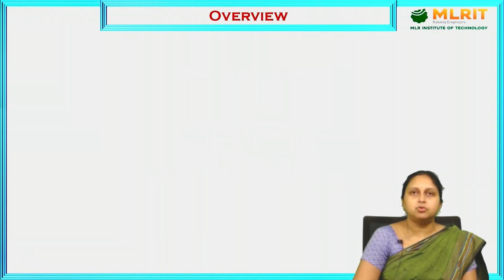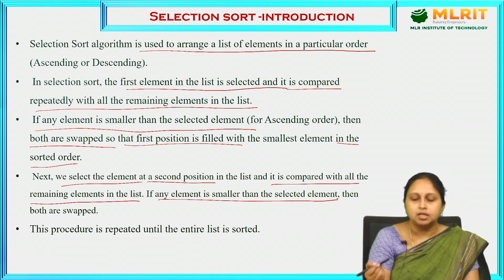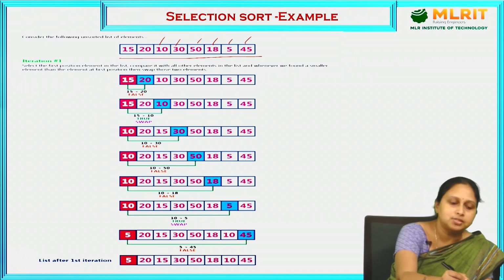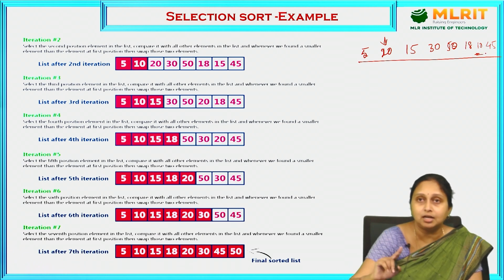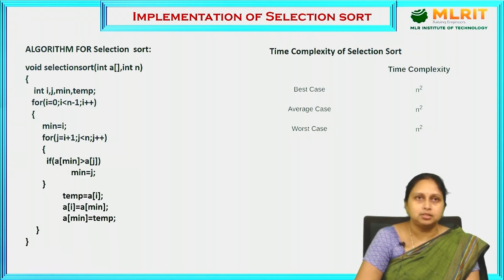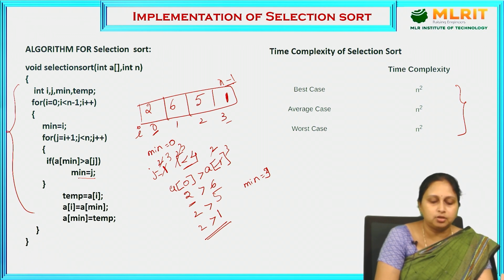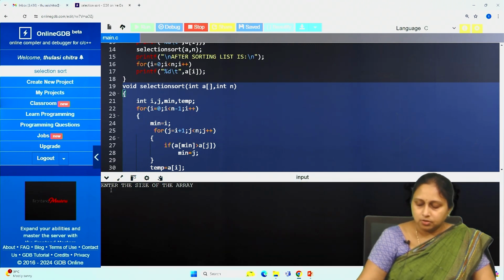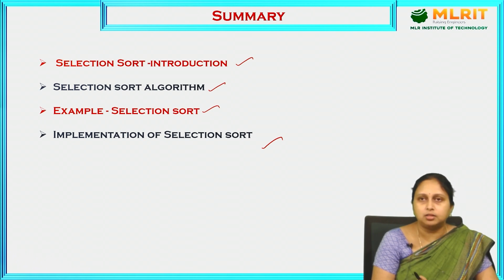LEC51| DATA STRUCTURES| Sorting Selection Sort by Mrs. N. Thulasi Chitra